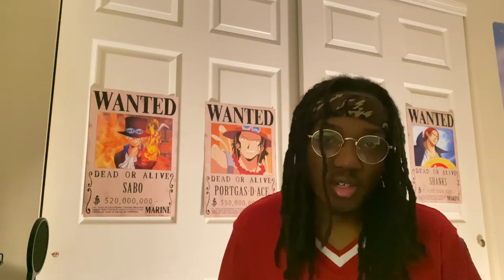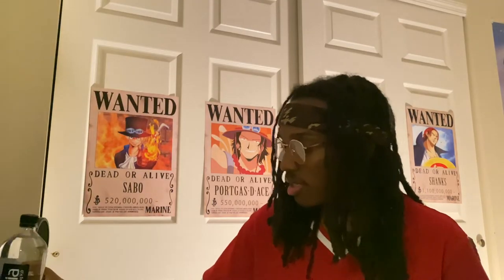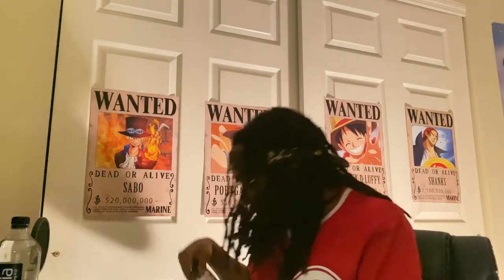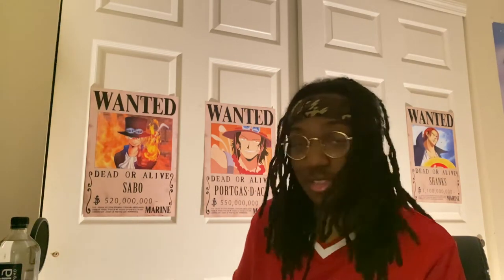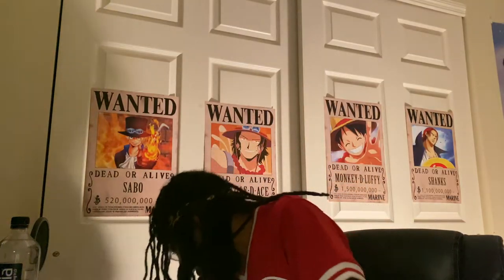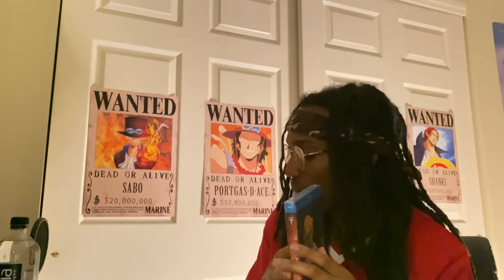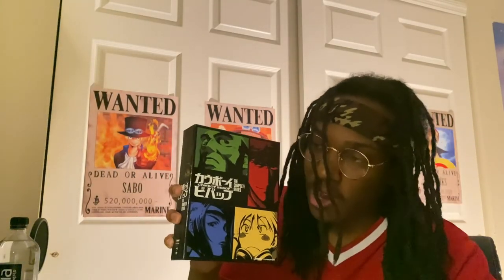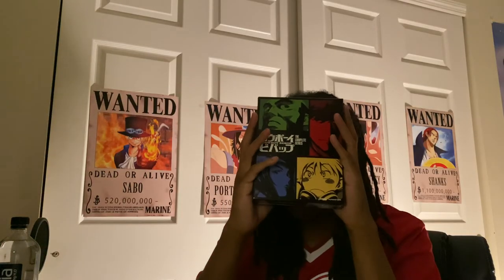NEW ANIME PICKUPS...... FOOL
New anime pickups and I can't watch none of them smh